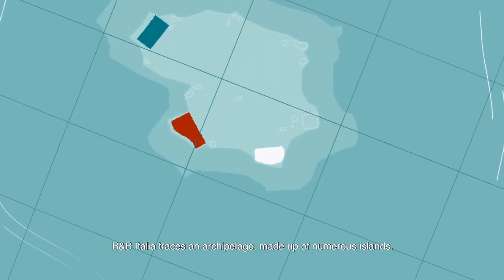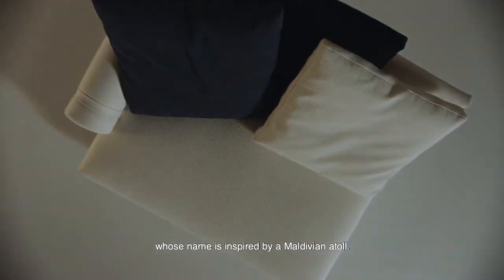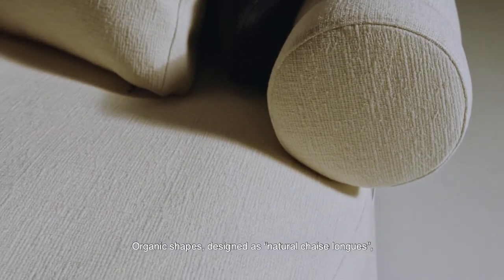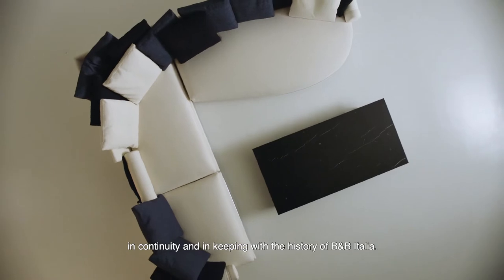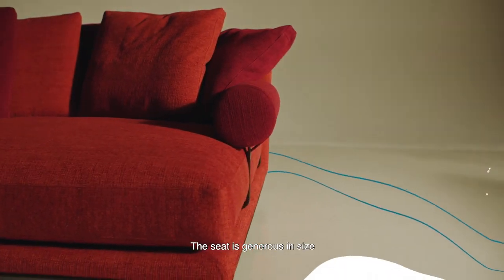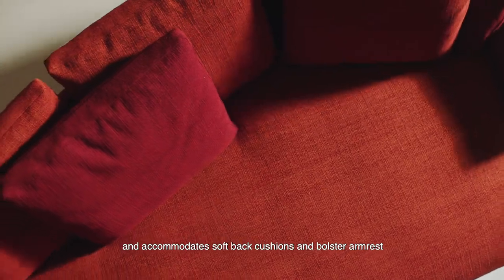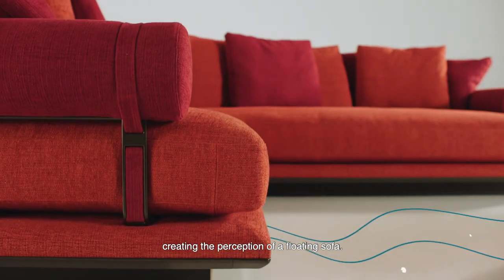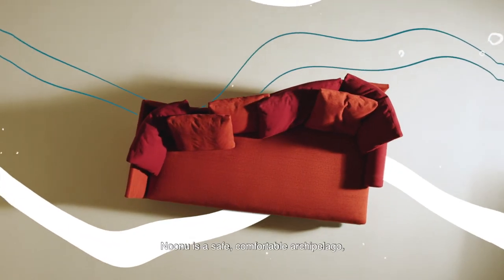Robb Report Malaysia: Noonu by B&B Italia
Named after a Maldivian atoll, Noonu – a new release from this year’s Milan fair – is Antonio Citterio tribute to archipelagos and relaxation. The magic lies in the supporting structure disappearing from view, creating the imagery of ‘islands’ which seem to almost float, offering a vista of deep seats, extreme comfort and an inviting aesthetic. A roller cushion enhances its versatility, becoming an armrest or headrest to help you go from work to play in an instant.

Photography: Tommaso Sartori for B&B Italia.

Robb Report Malaysia magazine is the definitive authority and luxury resource on connoisseurship for the ultra-affluent.